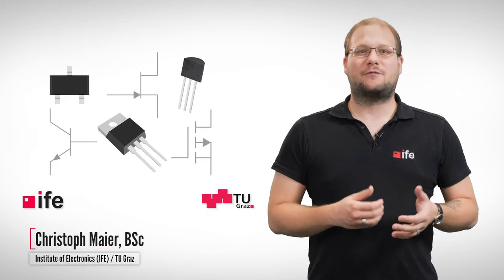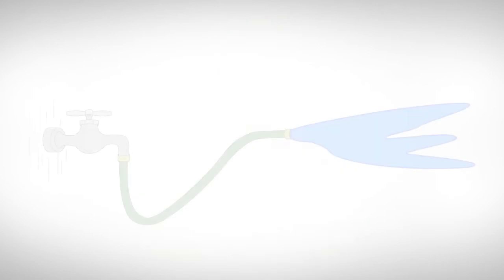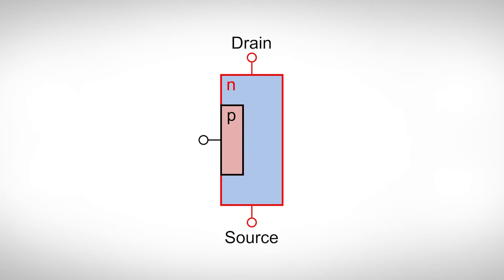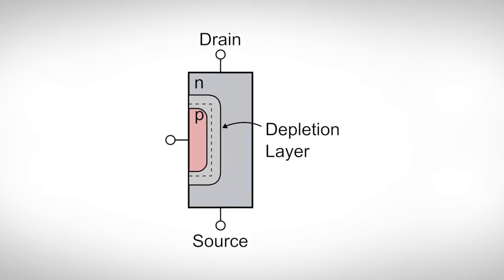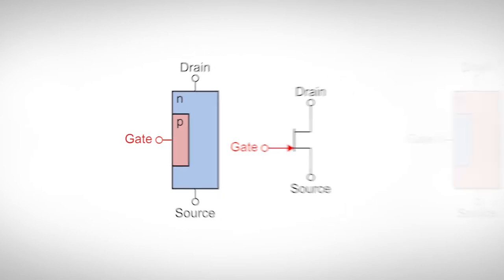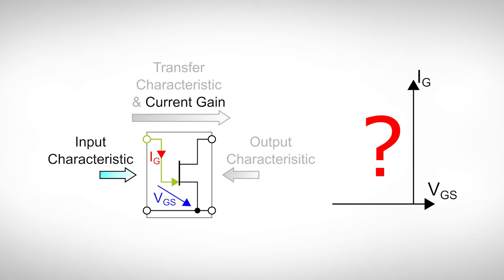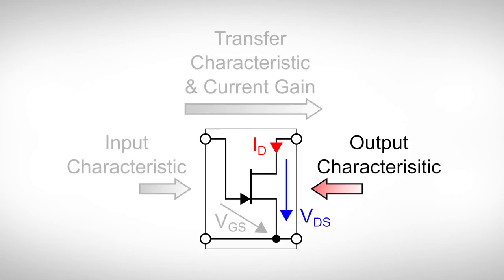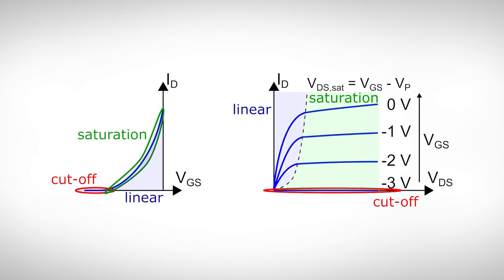Junction Field Effect Transistor, JFET - Structure, Output, Transfer Characteristic, Regions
Transistors are one of the most important electronic parts in the world. They changed the world as we have known it and set the basis for the information age. To get a better understanding how these little things work, this video series wants to answer a few questions about them.

The second video covers another type of transistor, the junction field-effect-transistor (JFET). The idea to use an electric field to control a current flow is older than the idea of the bipolar transistor. But it was technically not possible to produce them at first. We will discuss the internal structure of a JFET, how we can control the current flow and its characteristics and regions.

00:00 - Intro
01:21 - Basic Principle
01:55 - Internal Structure of a JFET
04:14 - Characteristics
05:15 - Transfer Characteristic
06:03 - Output Characteristic
06:45 - Regions
07:30 - Conclusion

Additional links:
- Graz University of Technology (TU Graz)